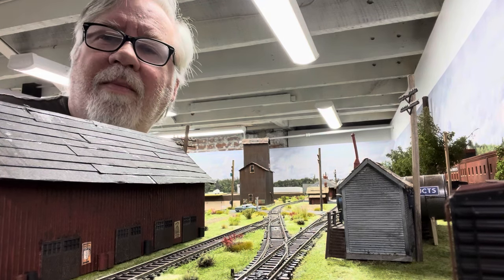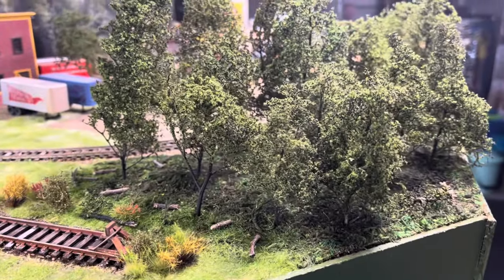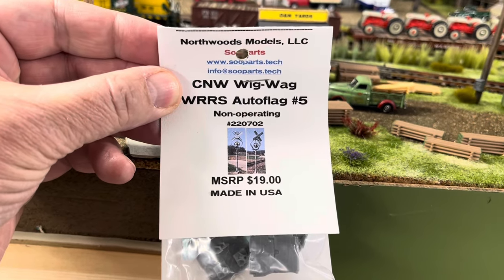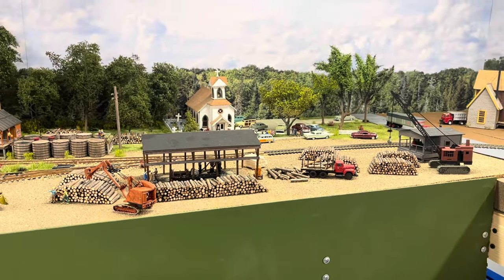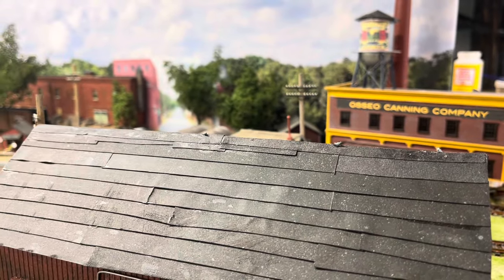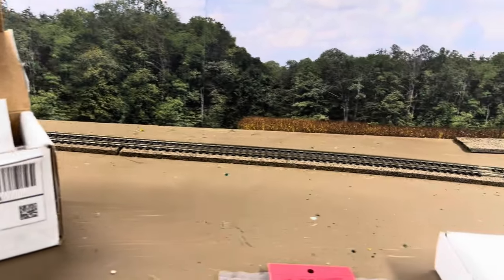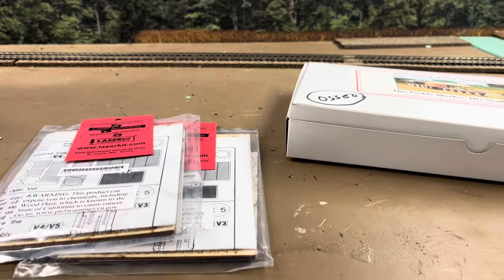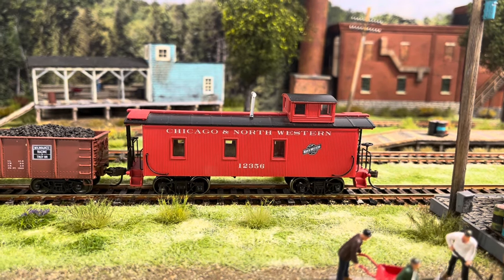March 2024 Mondovi Line Layout Update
It’s the last week of March 2024, and time for a layout update. I’ll show you a bunch of smaller projects I’ve completed in Osseo and Mondovi. Also, the train runs by in Osseo and later in Mondovi. Thanks for stopping by!